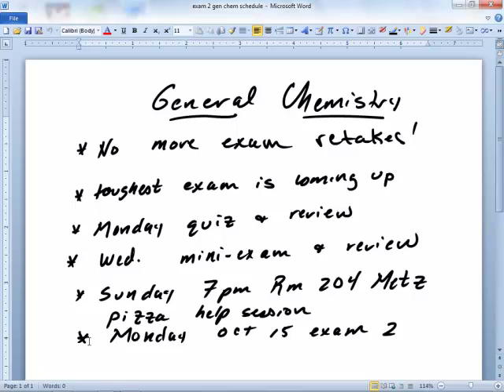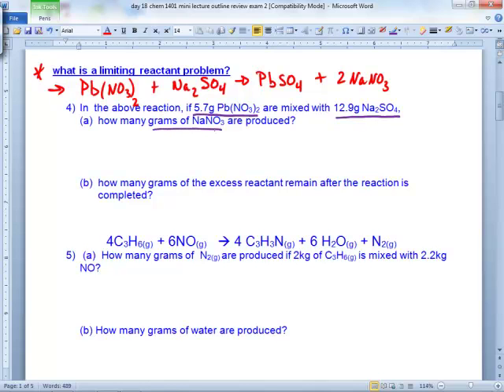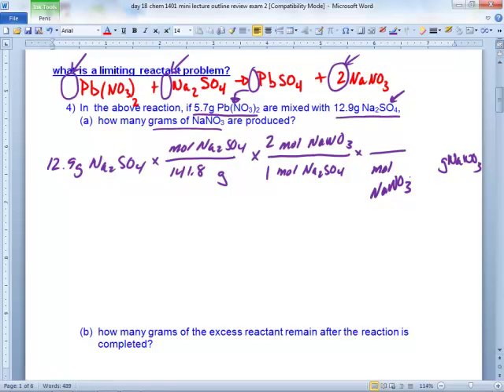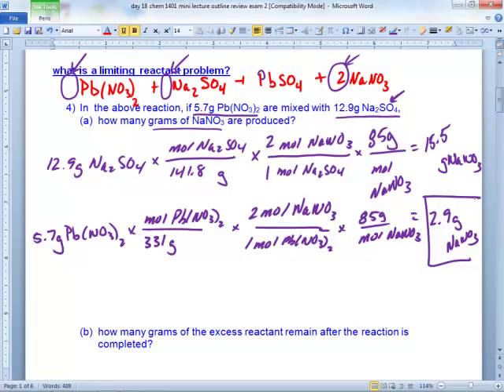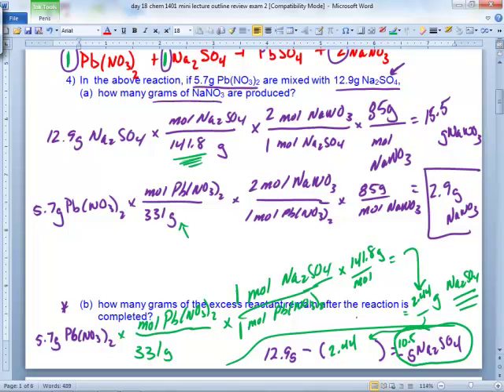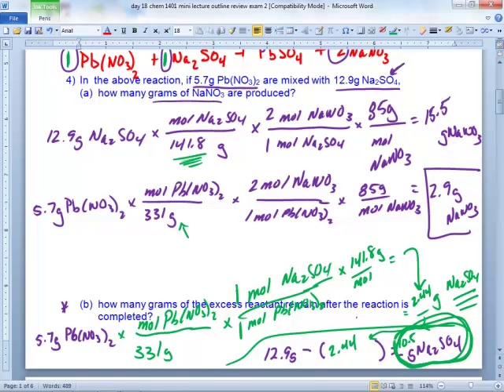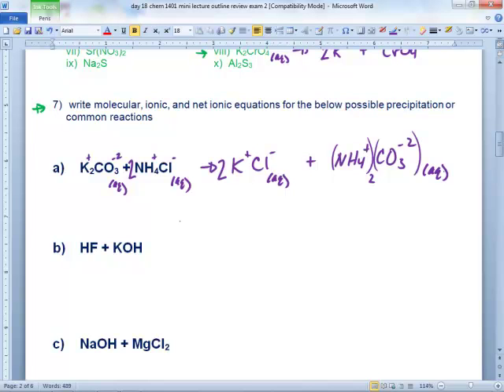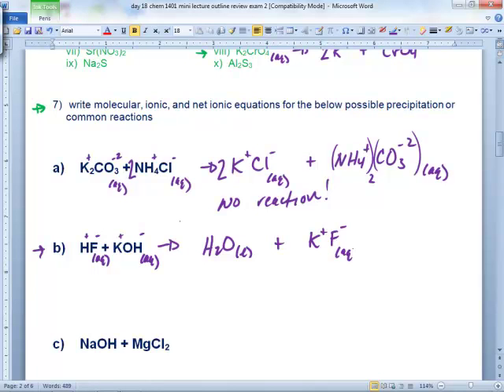chem 1401 day 18b fall 2012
2nd day of review for exam 2 chem 1401 fall 2012